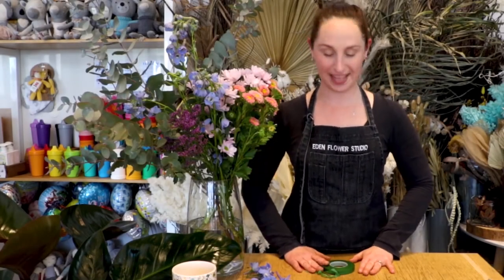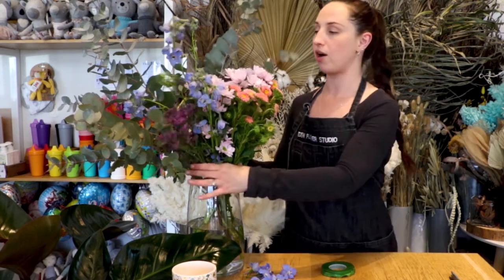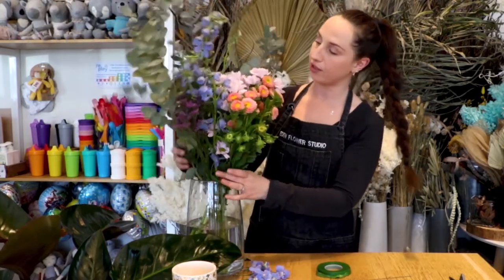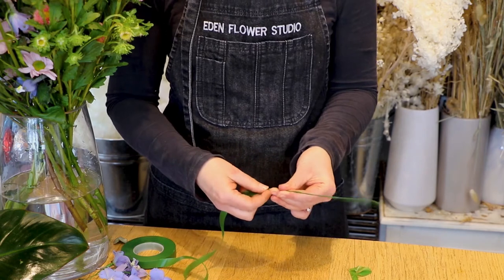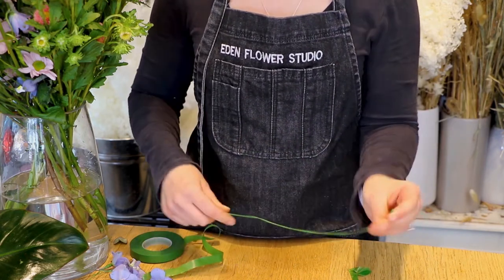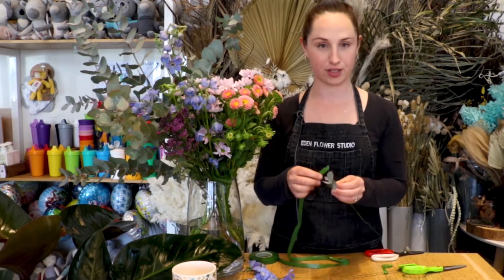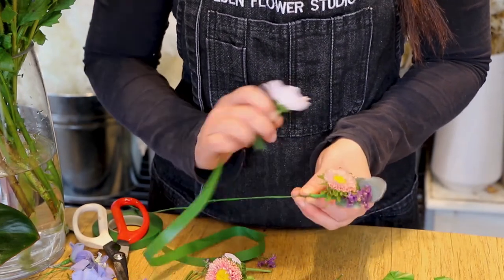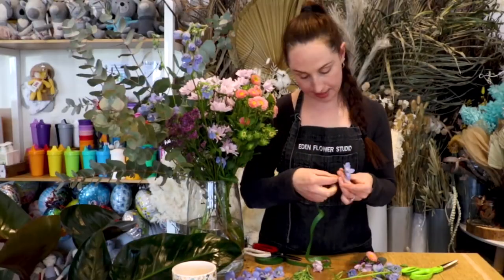How to make a flower crown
Eden Flower Studio shows you how to make a Flower Crown!